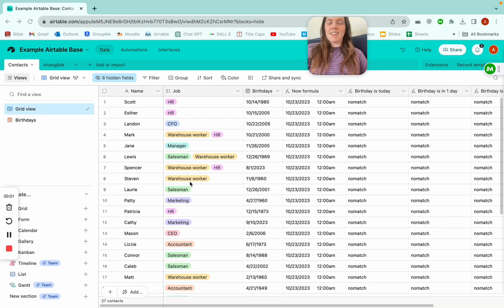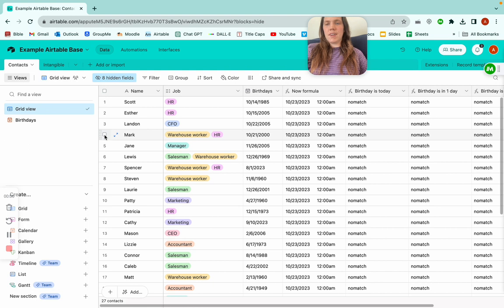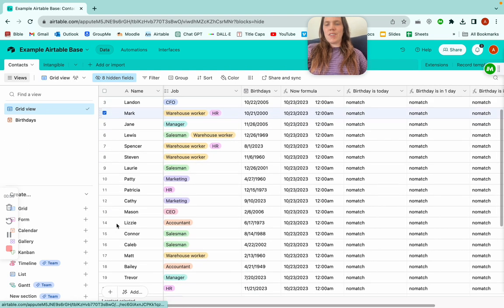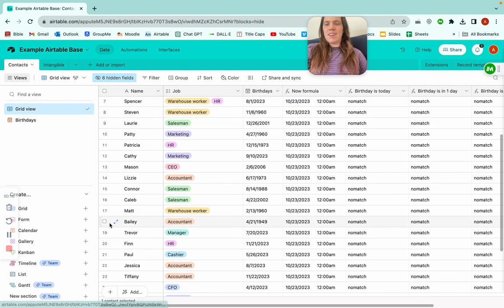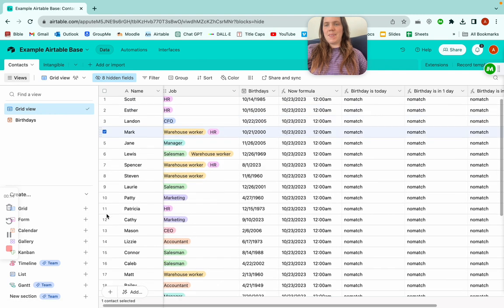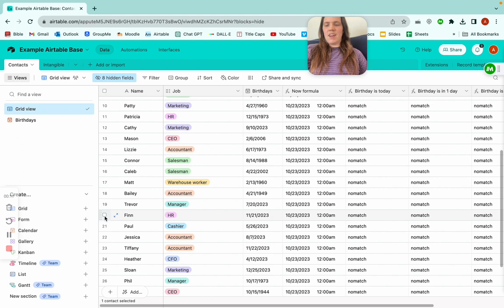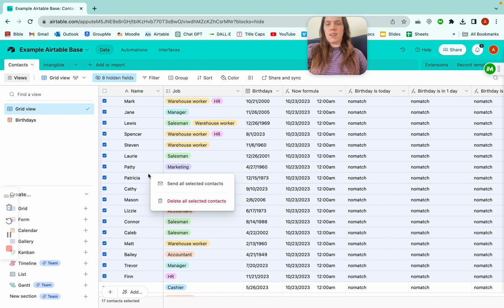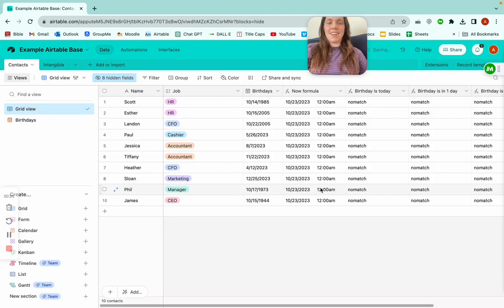How to Bulk Delete Records in Airtable